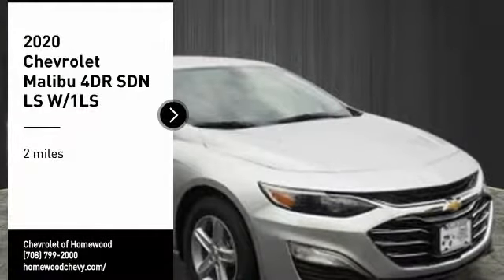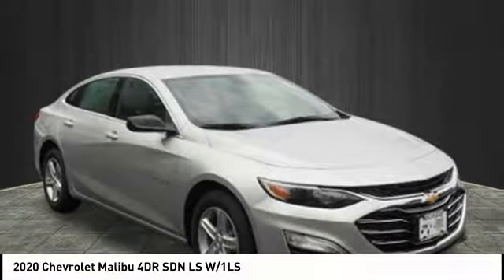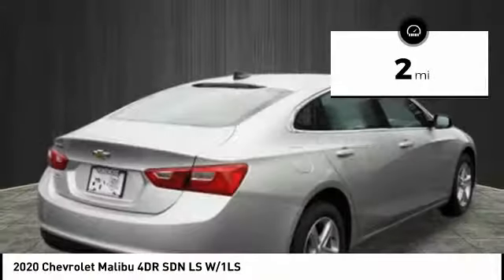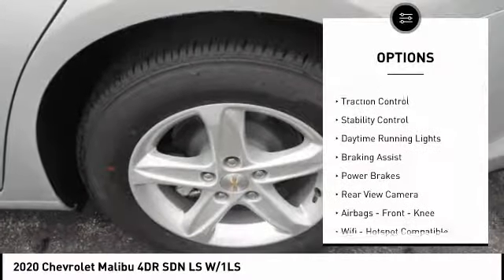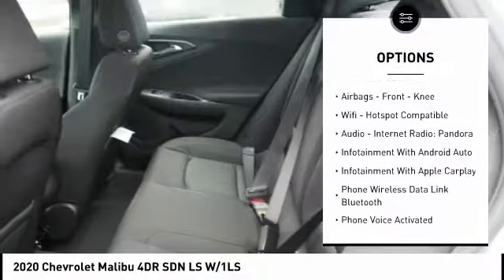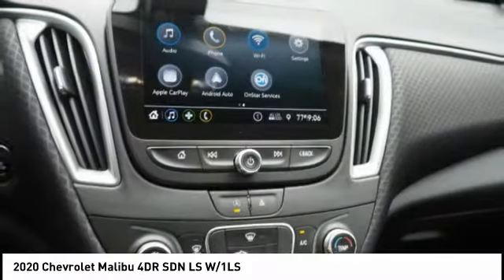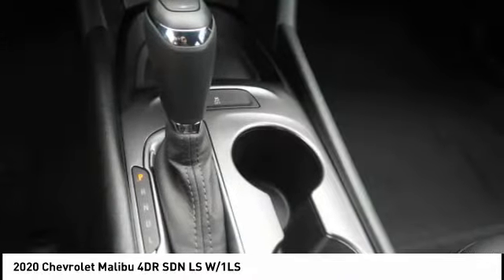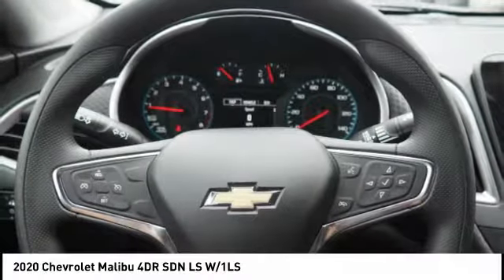2020 Chevrolet Malibu Homewood IL 20069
2020 Chevrolet Malibu 4DR SDN LS W/1LS

18033 Halsted ST.

2020 Chevrolet Malibu LS 1LS Silver Ice Metallic 2020 Chevrolet Malibu LS 1LS FWD CVT 1.5L DOHC Jet Black Cloth.Recent Arrival! 29/36 City/Highway MPG Price does not include Tax, Title, License or Doc Fee. Price includes: $1,000 - Chevrolet Select Market Bonus Cash Program. Exp. 09/03/2019